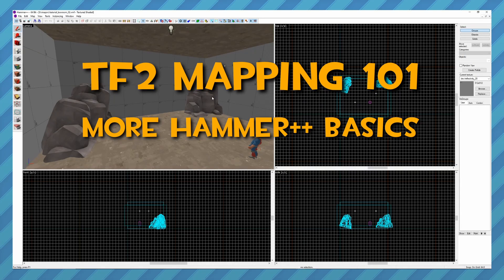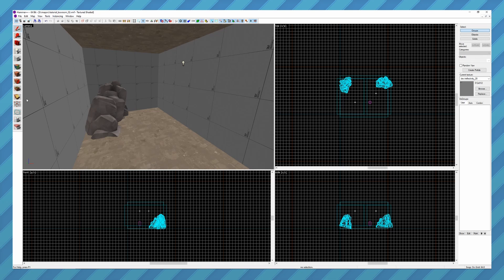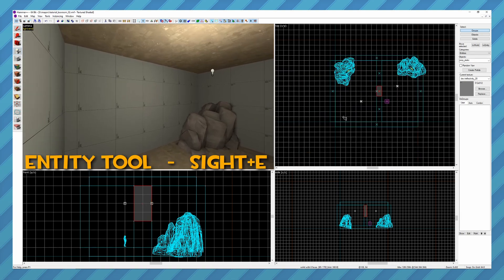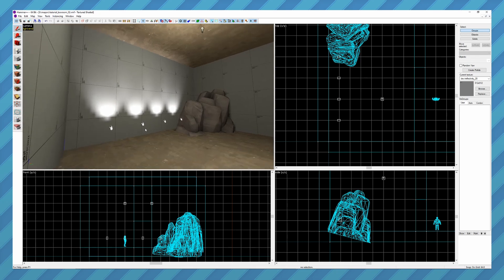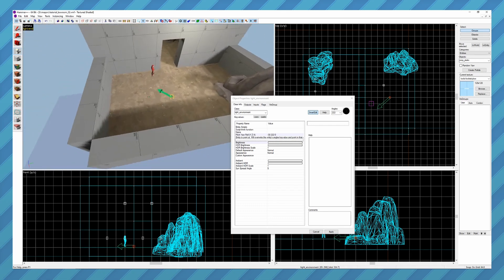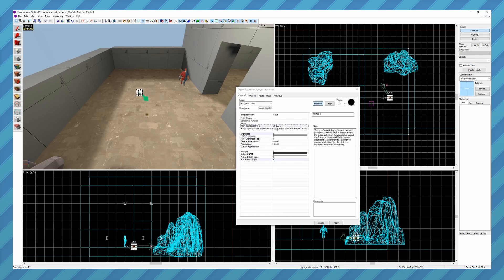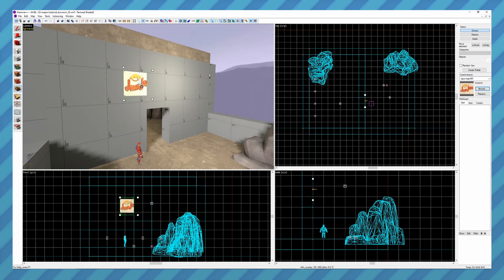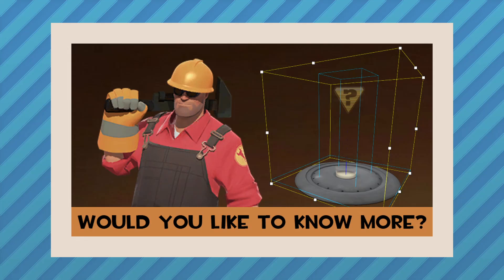TF2 Map Making - 002 - More Hammer++ Basics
Episode 2 in the series, getting you acquainted with Hammer++ to make levels for for Team Fortress 2

In this episode I cover:
0:00 - Intro
0:10 - Moving objects directly in the 3D viewport
1:30 - Hiding and unhiding selections
2:20 - The clipping tool
4:15 - Spot lights
7:00 - Skybox lighting
13:05 - Overlays

*** correction ***
In this video I say the arrow keys can be used to nudge a selection, but that needs to be enabled in the options menu, see Episode 4 for how to do that
*** correction ***

If you find this helpful, consider supporting me by buying a map stamp for Hoodoo, Mann Manor or Snowplow ♥